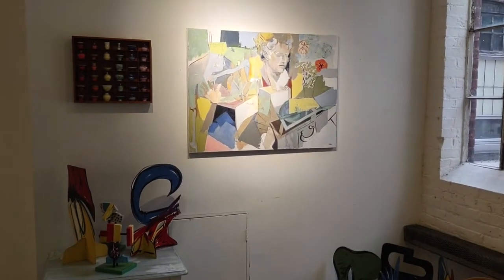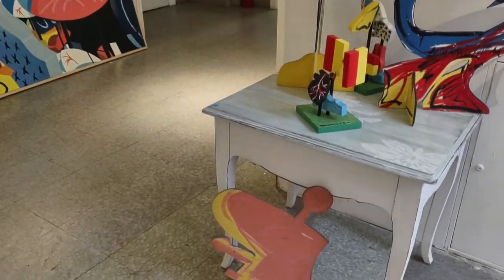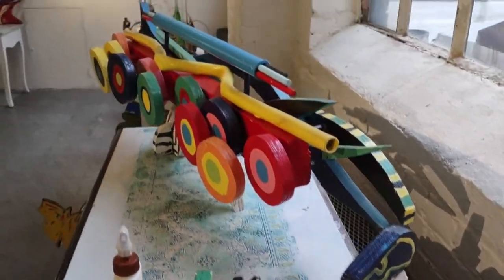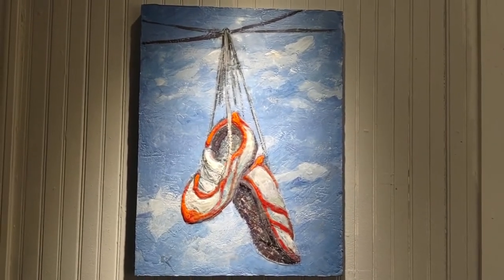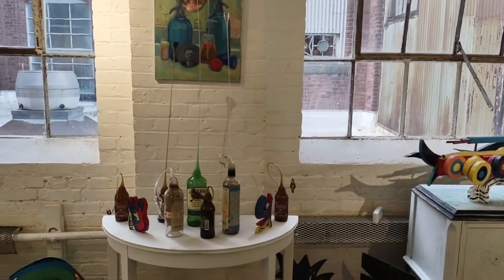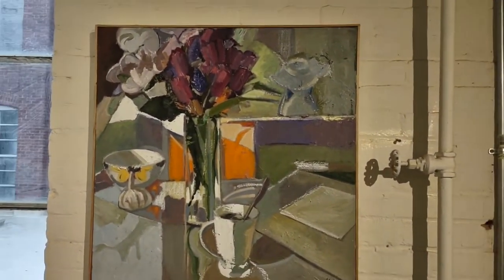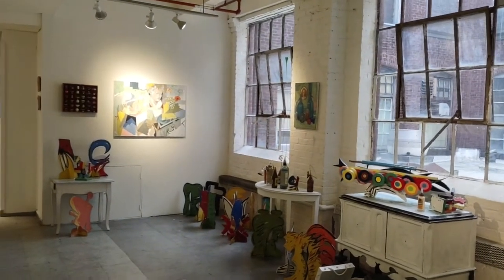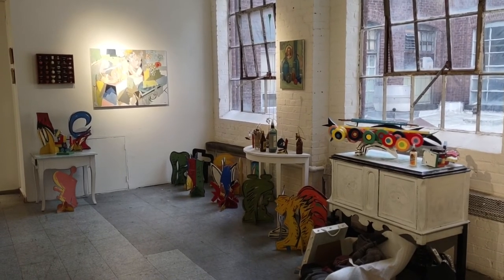Reconstructed/Deconstructed Still Lifes at the Nest Art Factory, Bridgeport, CT Bridgeport Art Trail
A new take on an old theme, This exhibit dusts off an old concept of still lifes, through a conglomeration of creations, on and off the canvas, presenting representational works that are abstracted, imaginary, kinetic and breathe with process, exploring materials, marks, shapes and scrapes, line, form, color and fantasy.